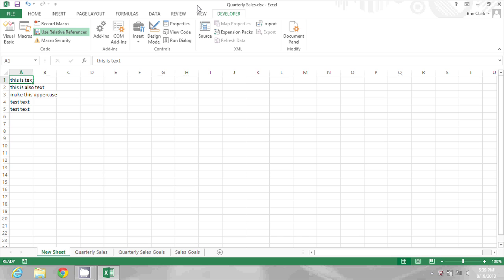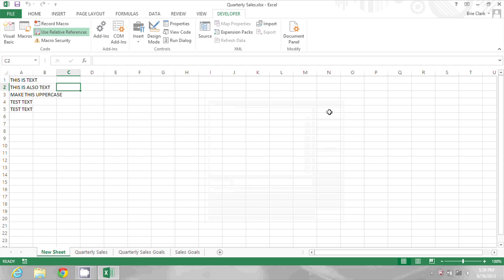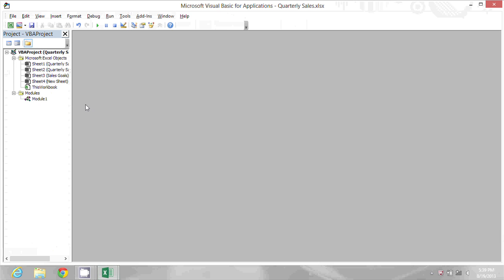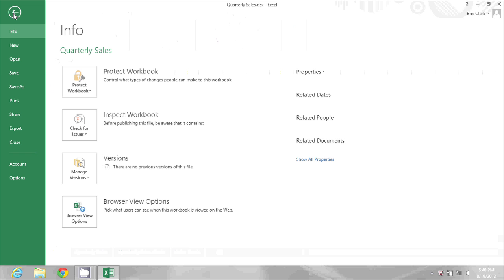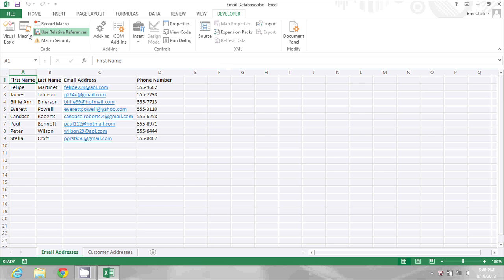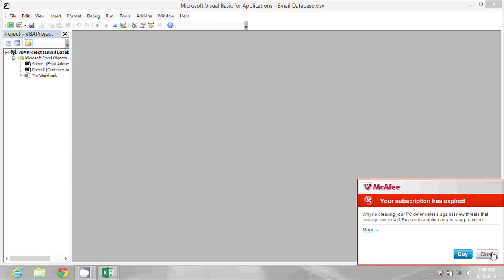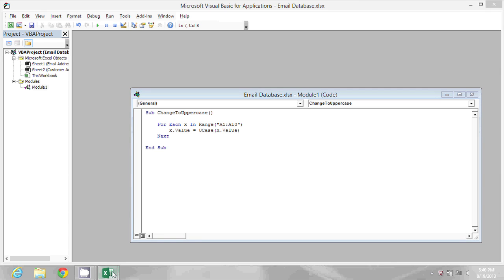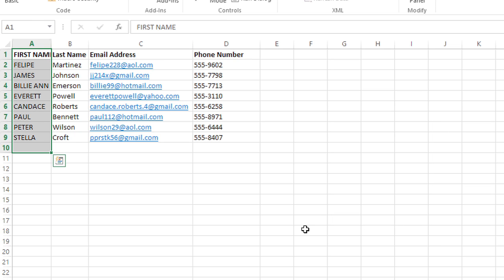How to Import Macros for Excel : Microsoft Office Tips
Importing macros for Excel is easy thanks to a tool built into the ribbon toolbar at the top of the screen. Import macros for Excel with help from a longtime software expert and professional in this free video clip.